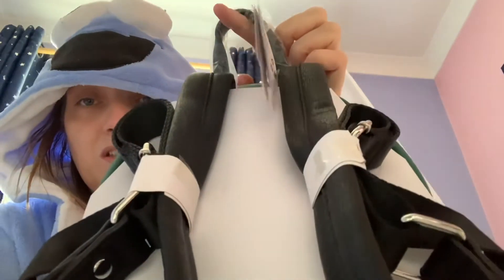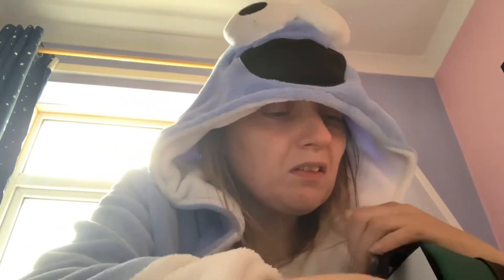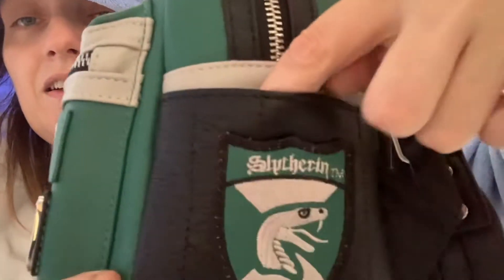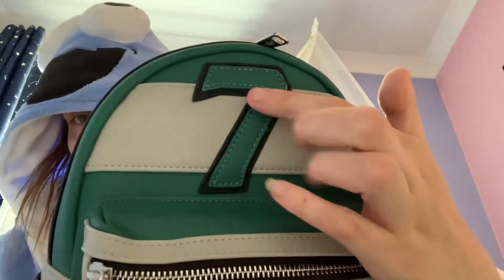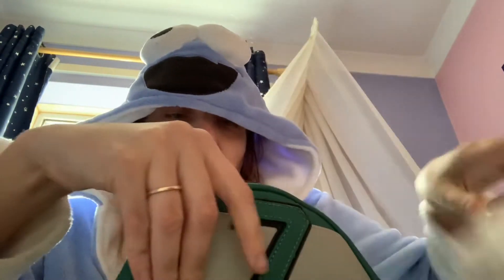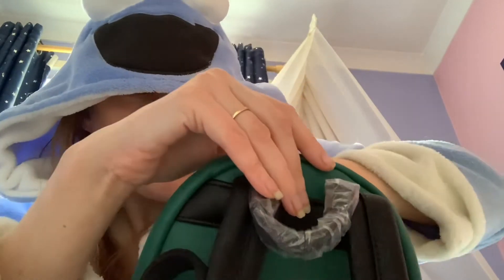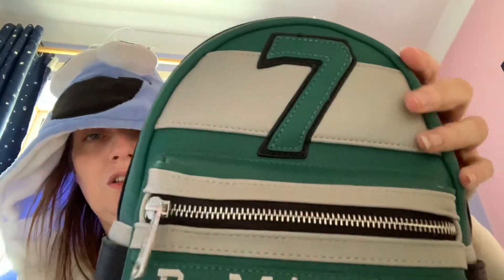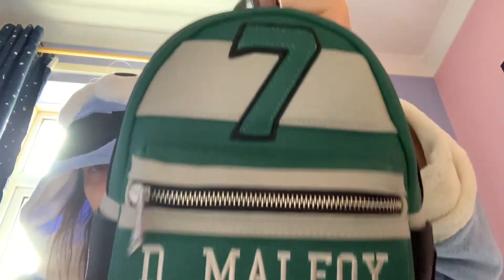draco Malfoy Loungefly unboxing X